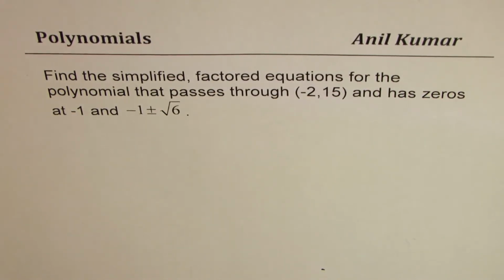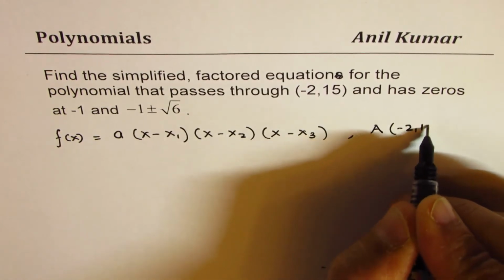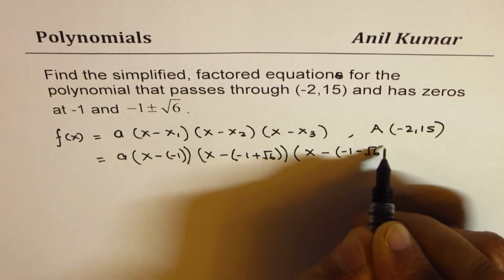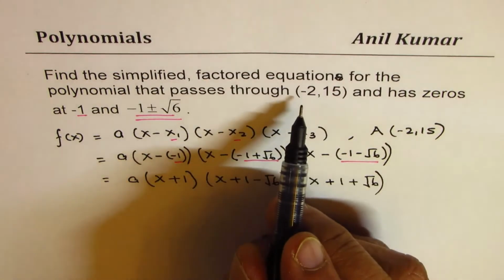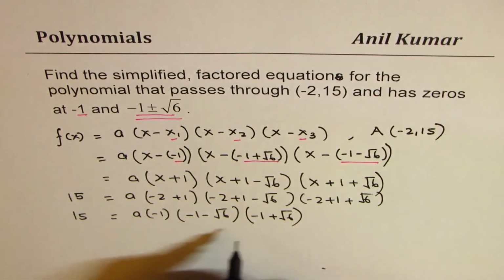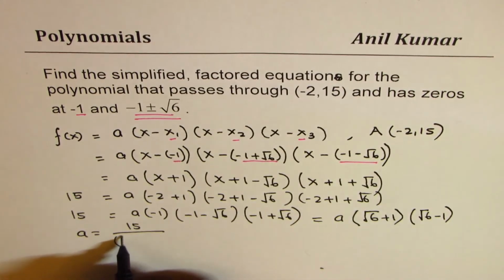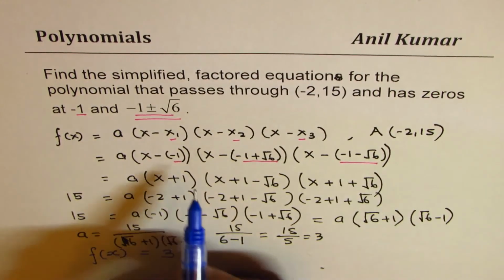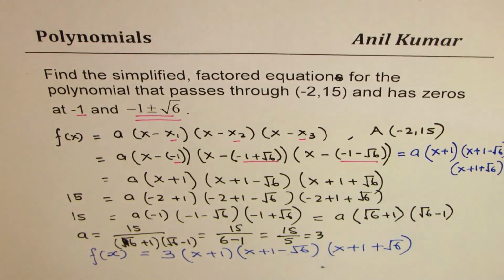Write Polynomial Equation in Factored Form for zeros at conjugate roots and minus 1